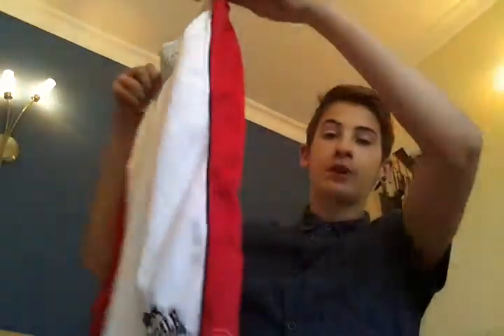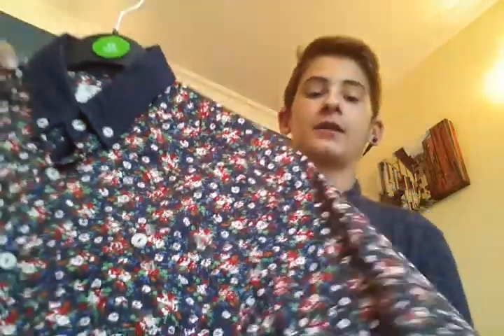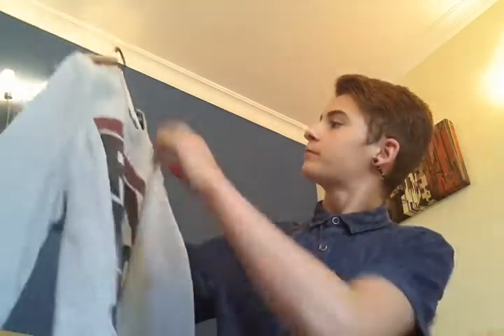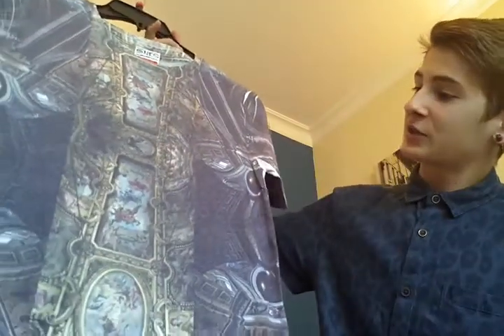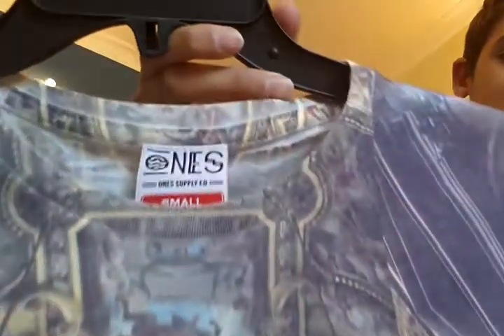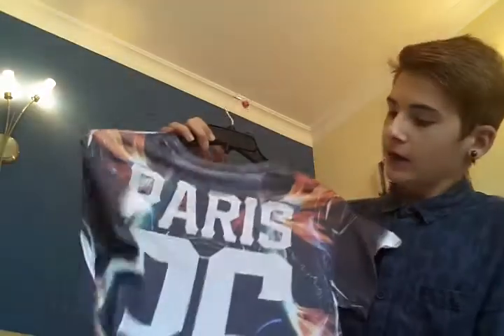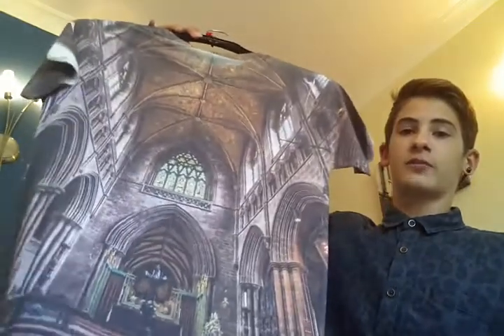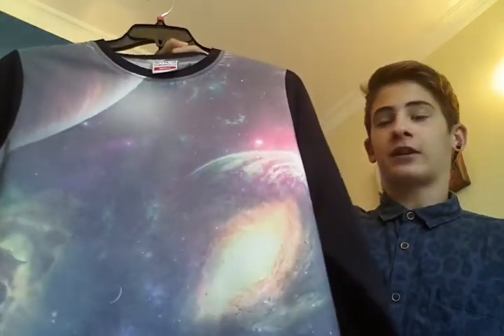BRADSTYLE BACK TO SCHOOL HAUL PART 1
Hi guys, I figured it was probably time for me to do a back to school haul because everyone is. Also I bought some awesome stuff so I figured why not.